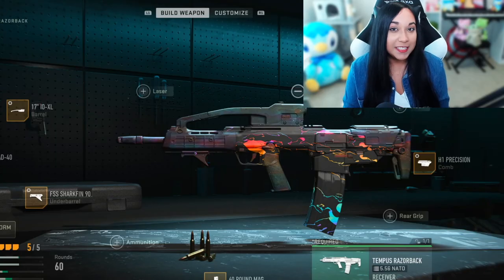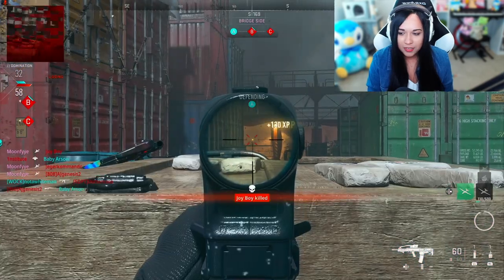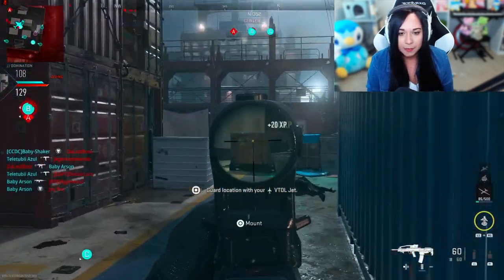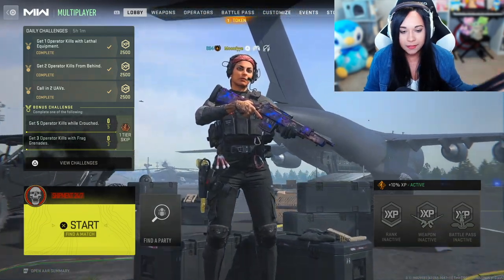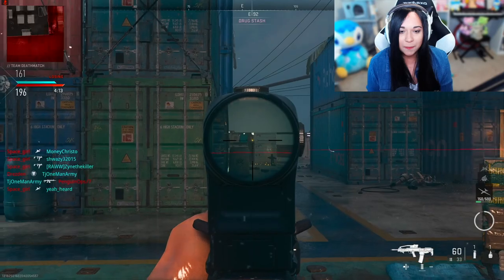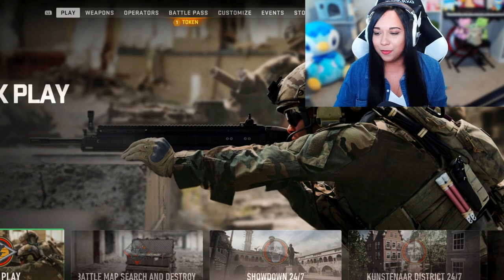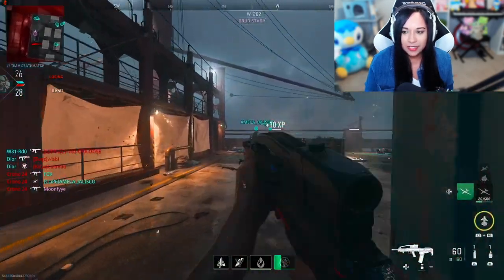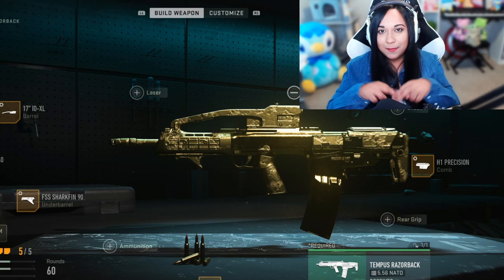This AR Is SUPER FUN To USE! (Tempus Razorback) - MW2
Drop a *LIKE* for more *Modern Warfare* Videos!
Notice Me Senpai: 🔻

🤍 *DESCRIPTION*
~ Hiya friends! ❤️ In todays video im going to be doing some camo grind for the Tempus Razorback. This AR was added with the Season 4 update for mw2 and at the time I thought it was a pretty decent AR to use in the game. AND BOY OH BOY am I glad I went back to this AR because this thing was sooooooo much fun to use! Plus who doesn’t love the gold camo in mw2 it’s so pretty! Any whoot, I hope you guys had a fantastic 4th of July and that you have a wonderful weekend too!

🌼 Name Pronunciation: MOON-FEE

🌸 *UPLOAD SCHEDULE*
 • Mondays - Modern Warfare 2 Videos
 • Wednesday- Final Fantasy 16 Lets Play
 • Fridays - MW2/ Variety
 • Weekends - Uploading Youtube Shorts!

Byeeeeeee

 (ﾉ◕ヮ◕)ﾉ*:·ﾟ✧